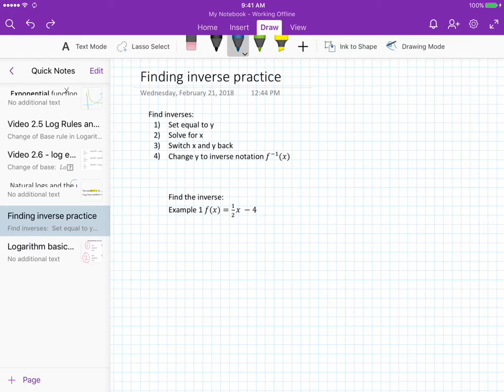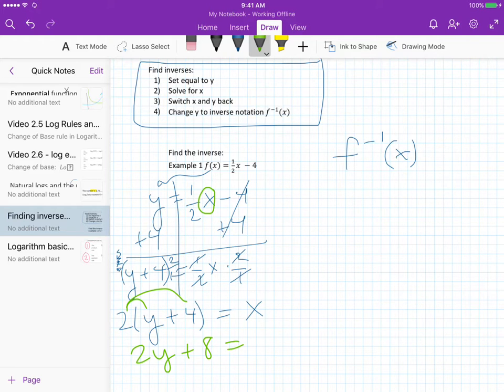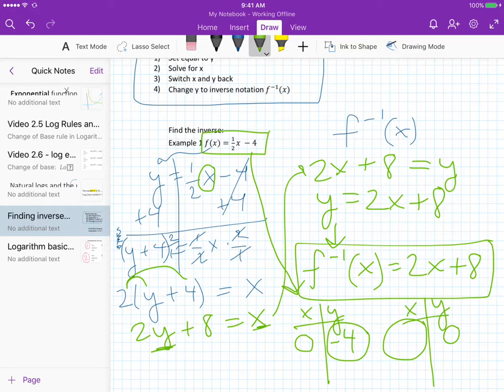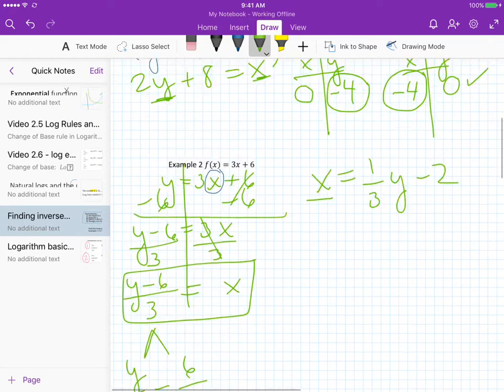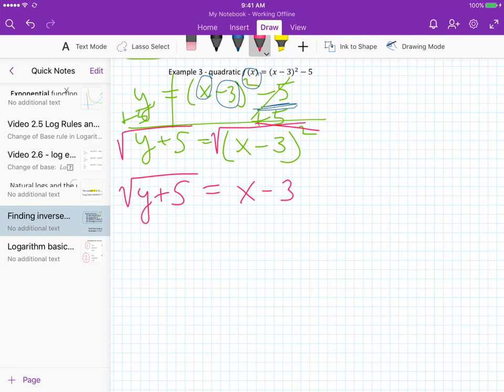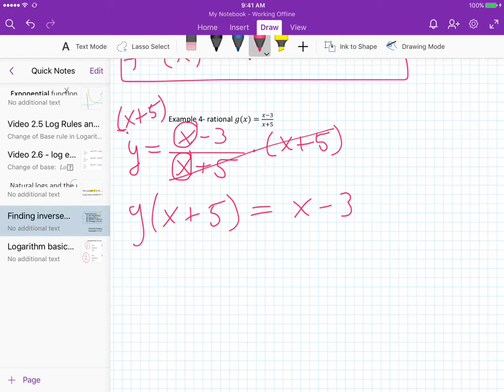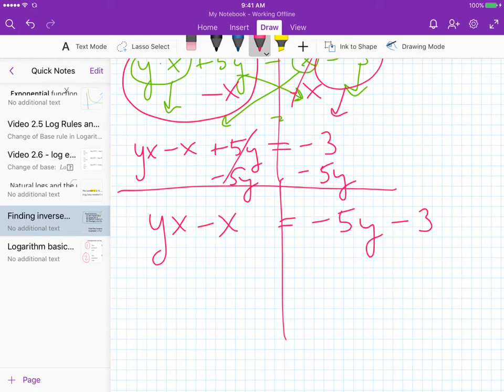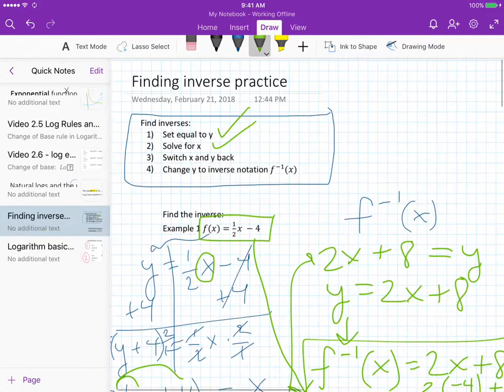Finding Inverses Practice